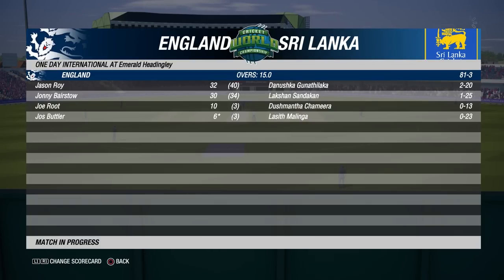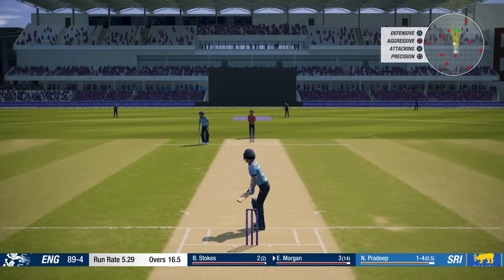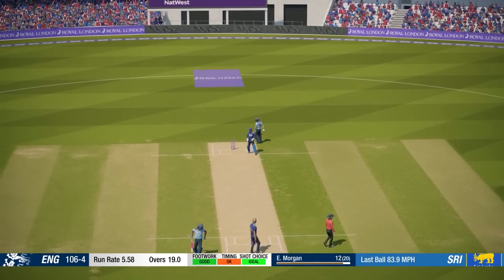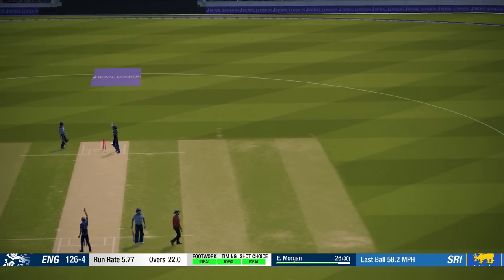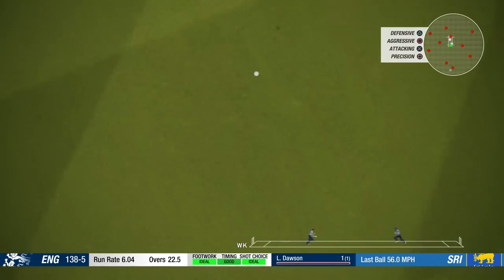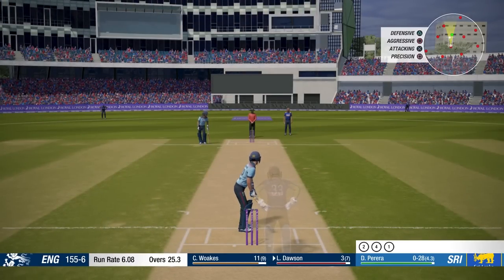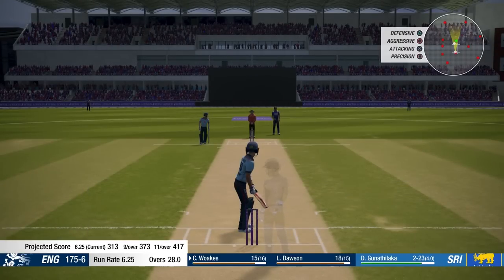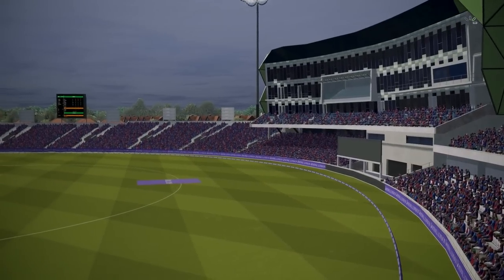Cricket 19 World Cup Playthrough (England) #17 | KNUCKLING DOWN!